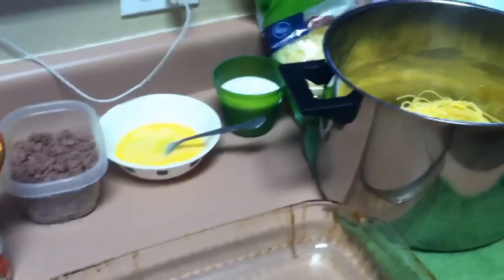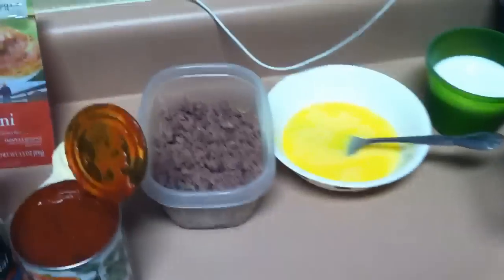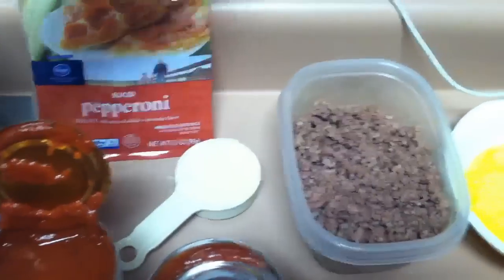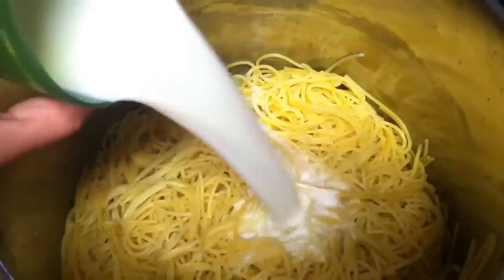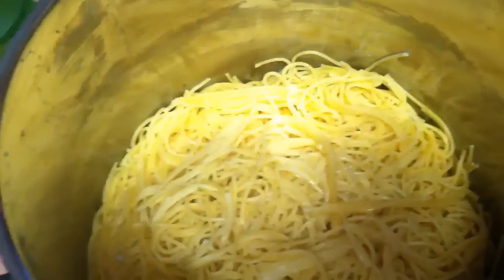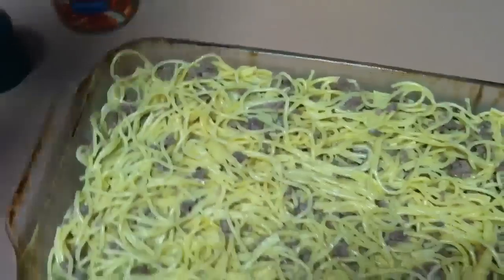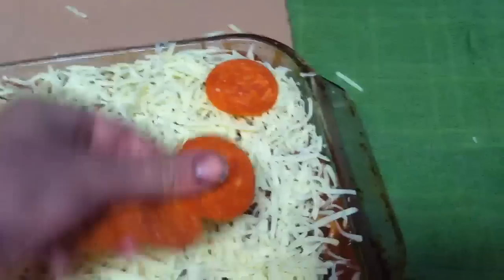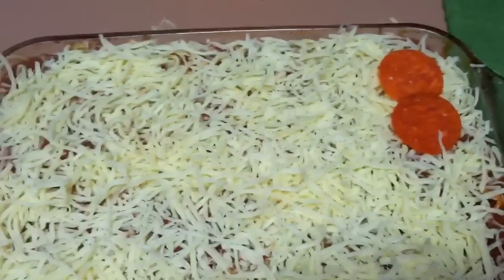Spaghetti pie VEDA#19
Thanks Amy my family loves this.